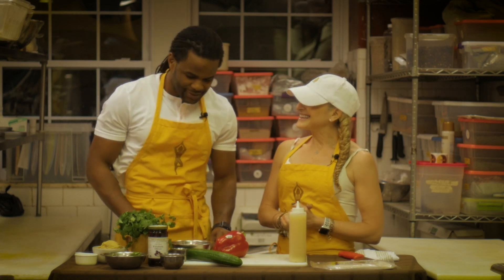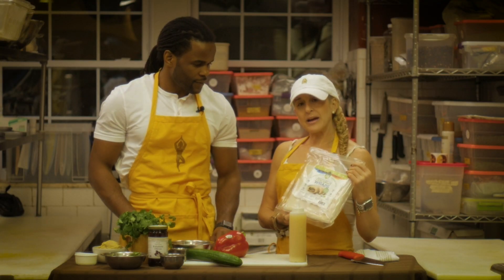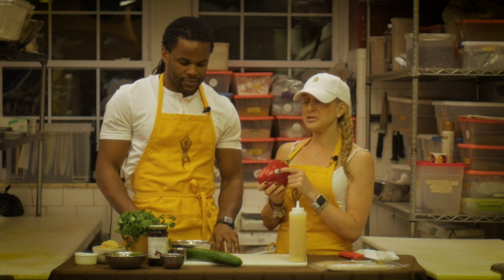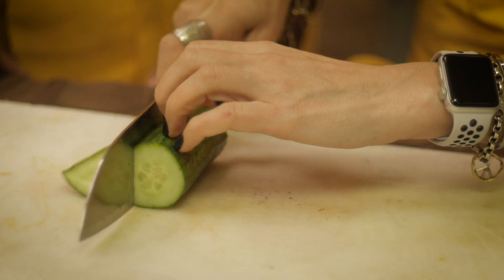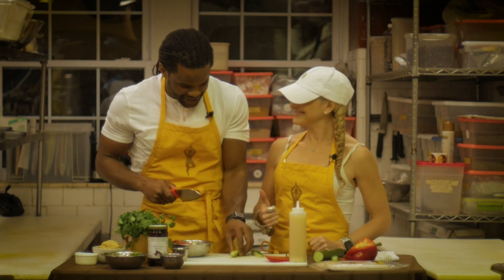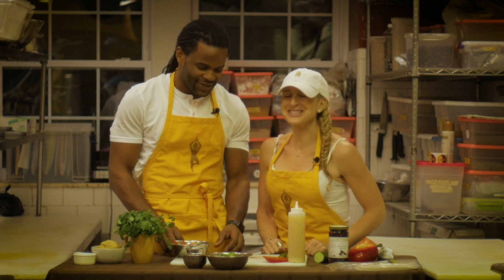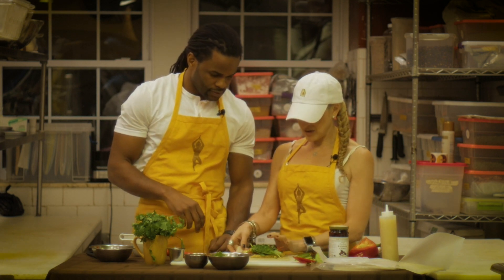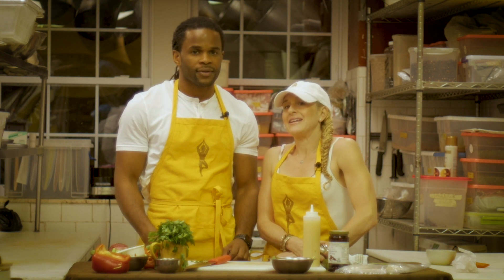Cooking with the Buddhas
Join co-owners, Trainer Shaka and Chef Elyce, as they teach you to whip up some easy, healthy and delicious dishes.

Skinny Buddha Organic food & fitness has been fusing cutting edge fitness, with the most nutritious & delicious meals in new york state, for over a decade.  From grab and go vegan, organic, & gluten free meals for the family, to smoothies, bowls, meal plans, cleanses, and fitness classes, all healthy roads lead to Skinny Buddha.

Shaka The King is the Co Owner of Skinny Buddha Organic Food & Fitness.   Shaka’s journey in the wellness field encompasses many disciplines/modalities.  He is a NASM certified personal trainer and (FNS) Fitness Nutrition Specialist. Shaka has also received his NYS massage therapy license from the Swedish Institute in Manhattan, New York. Shaka’s experience includes Sports massage at the New York Marathon/Triathlon, as well as fighting in the U.S.A. Olympic Qualifiers, Empire State Games, and finals of the Golden Gloves in Madison Square Garden. Now, as the Co-Founder of Skinny Buddha, Shaka is excited to team with Chef Elyce, as they both share the vision of making a SKINNY BUDDHA out of you.

Elyce Jacobson is the head chef/co-owner of Skinny Buddha Organic Food & Fitness. She is a vegan, and a certified Holistic Health Counselor trained in Ayurvedic nutrition. Elyce received her formal education at Peter Kump’s New York Cooking School, and supplemented it with classes at the Natural Gourmet Cooking School. Elyce launched a catering business for The City Bakery in Manhattan, catered for Estee Lauder, Good Day New York, Saturday Night Live, and has been a contestant on CNN2/HLN Networks, “Cook Your Ass Off”. “CHEF E” will not only make sure you are nourishing your body with the organic, wholesome “fuel” you need, she guarantees you will delight in every bite as you transform into a SKINNY BUDDHA.